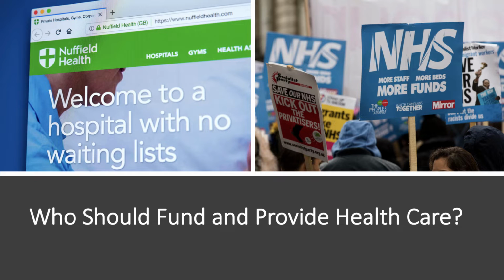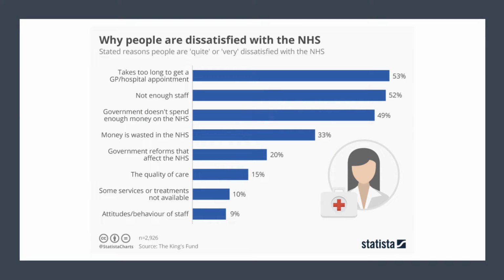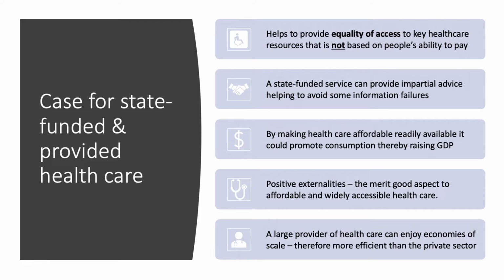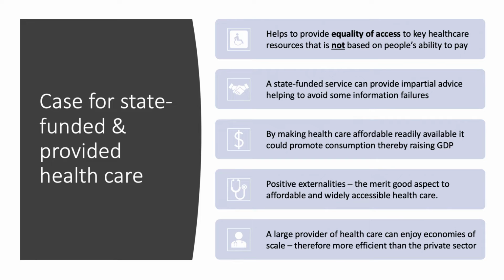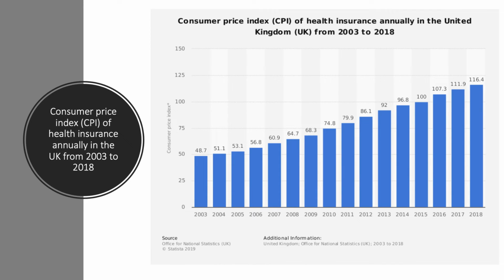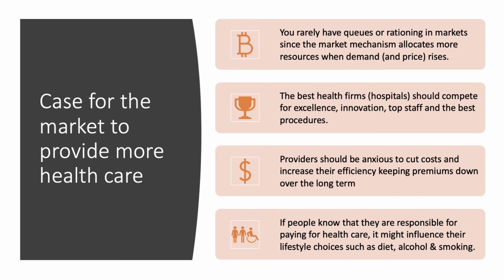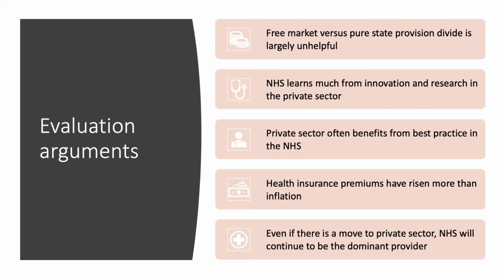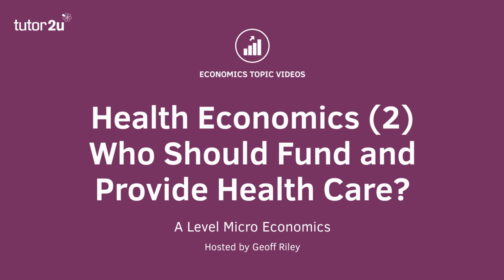Health care economics (2) State funding versus private insurance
In this short video we look at some of the arguments for the state continuing to be the dominant funder and provider of health care in the UK and contrast with some counter arguments in favour of a move towards wider take up of private medical insurance cover and private hospitals.